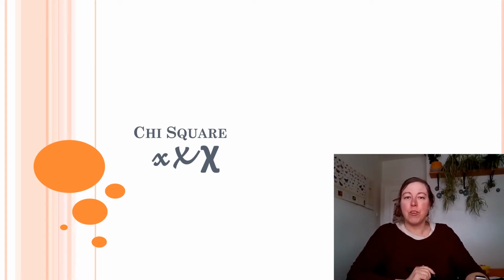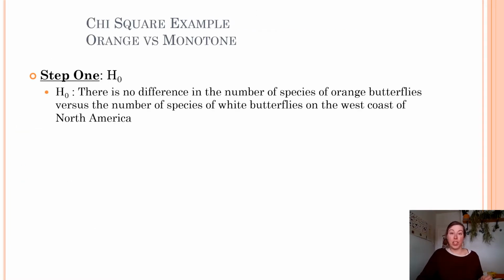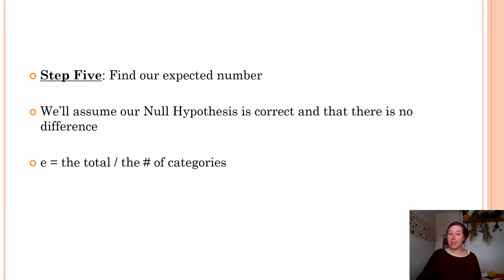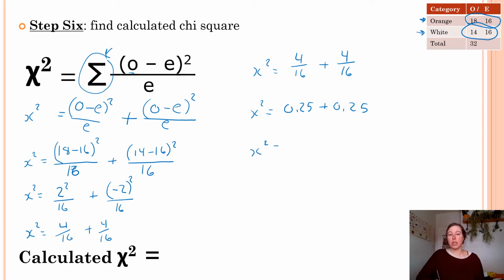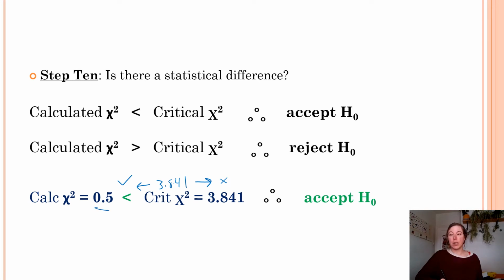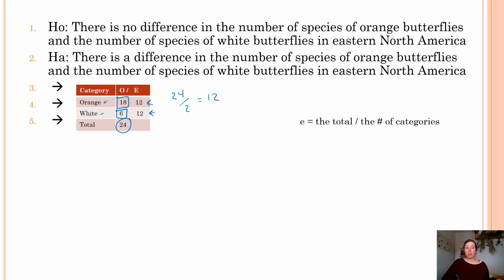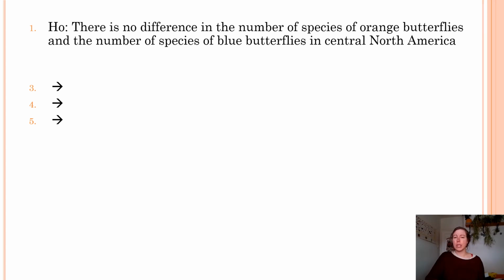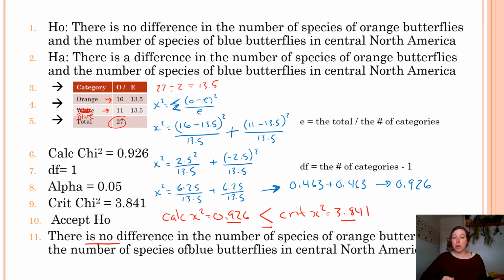Chi Square Lesson - Part 1: 1D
An introductory lesson to calculating the chi square statistic by hand
This first lesson is for one dimensional equations.
See Part 2 for a two dimensional example.